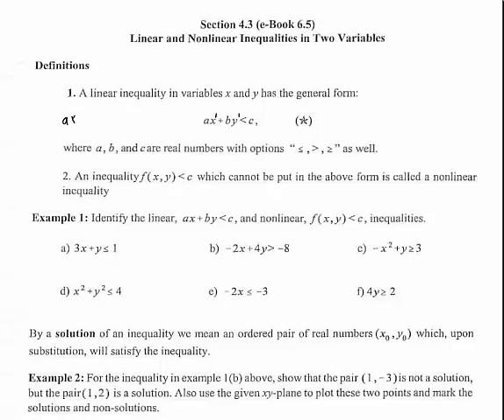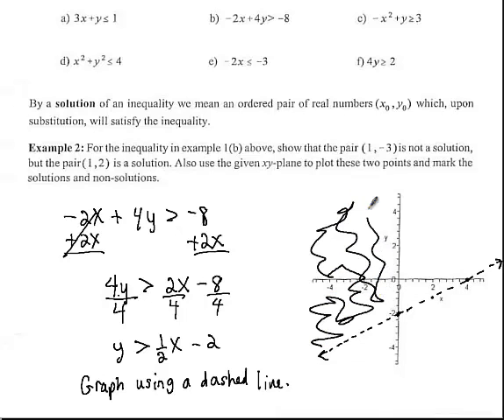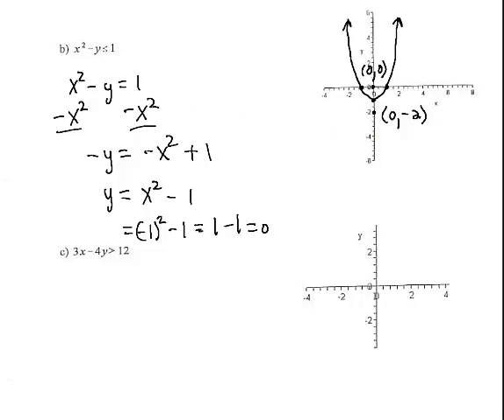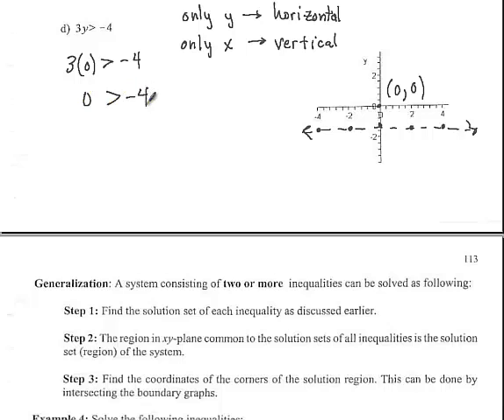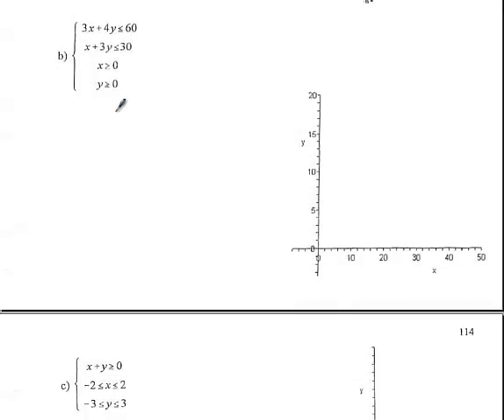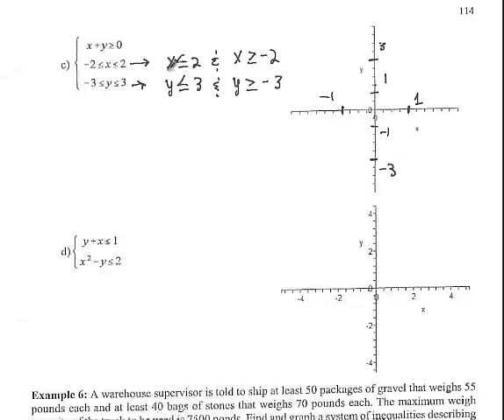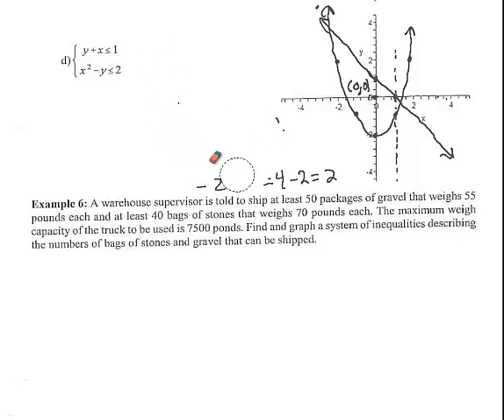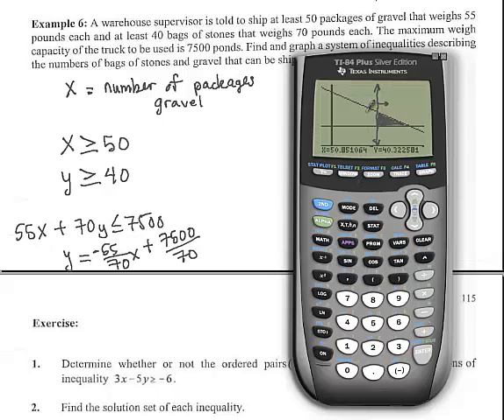Section 4 3